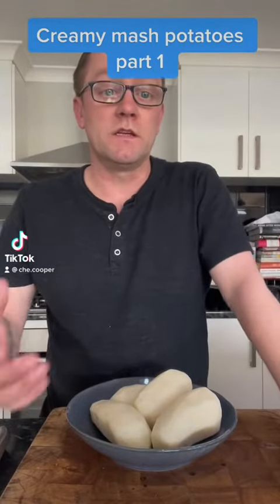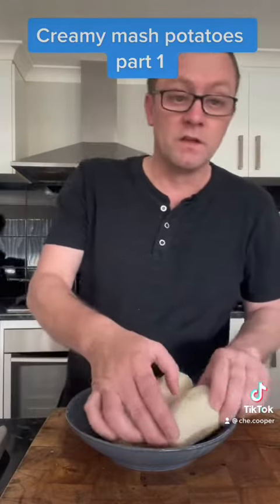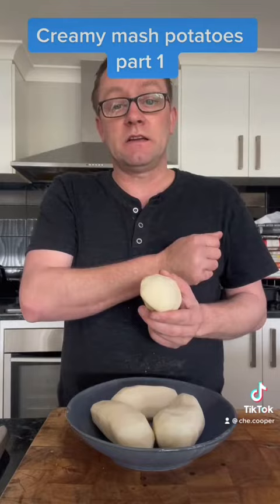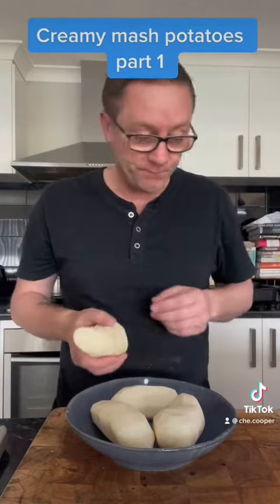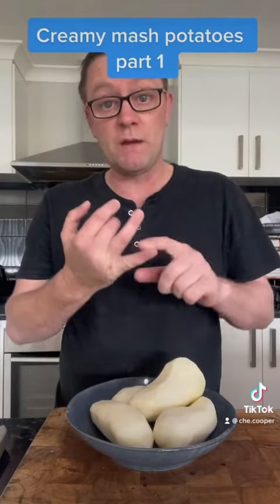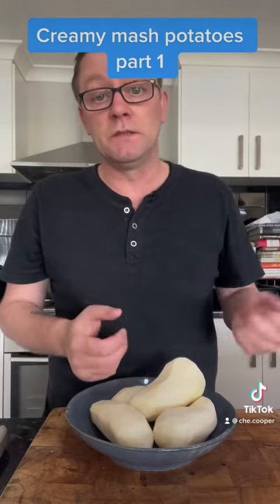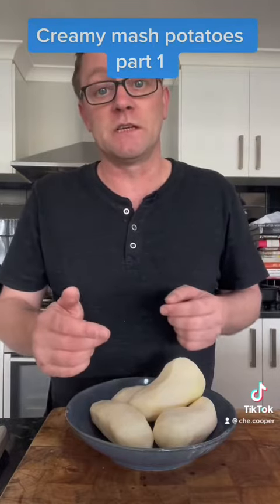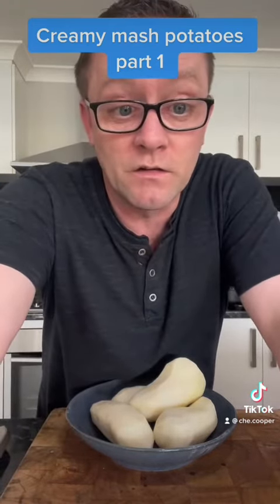Best Creamy Mash Potatoes EVER! (Part 1)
These mash potatoes are so bloody creamy it’s unreal, trust me you gotta them 👌